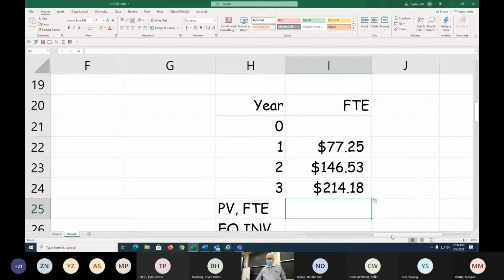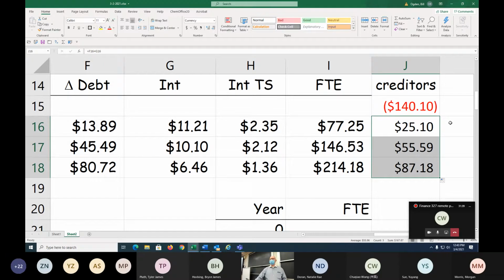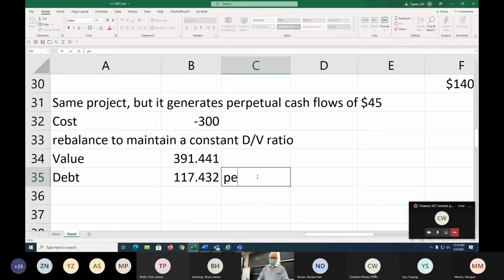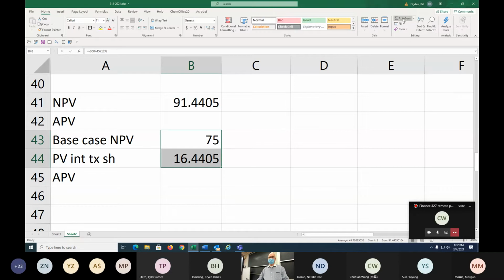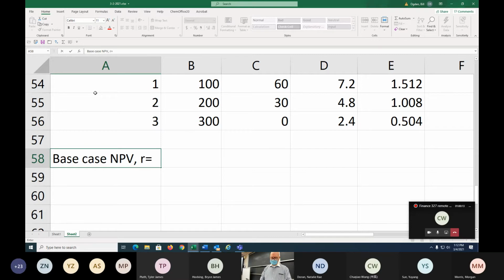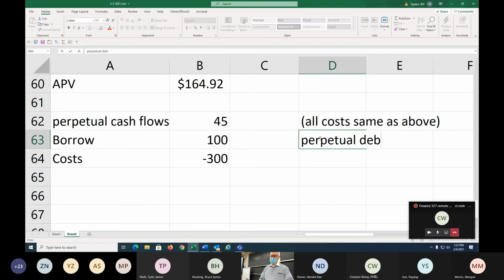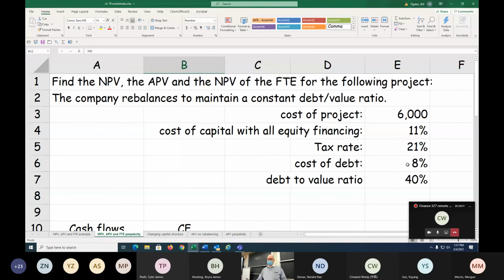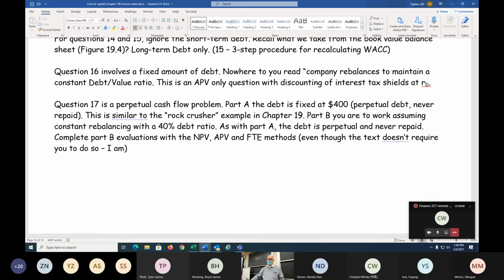Cost of Capital 3/4